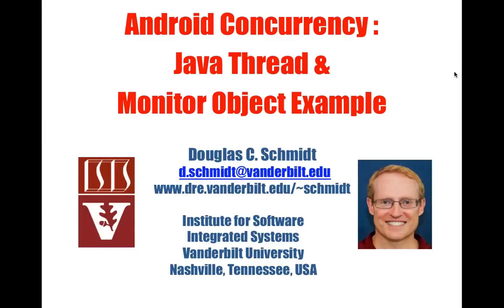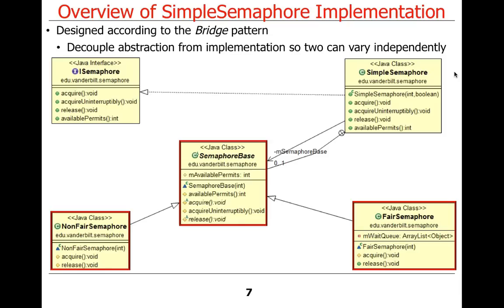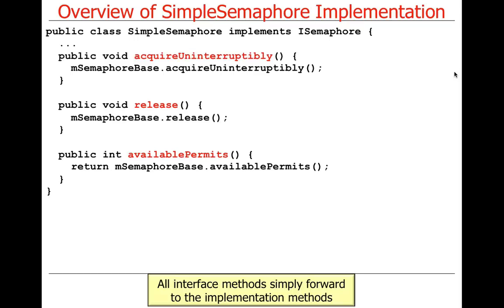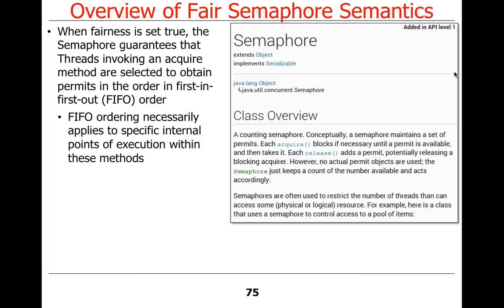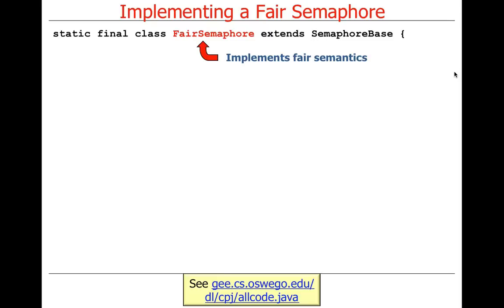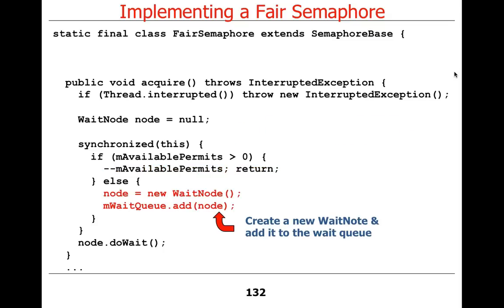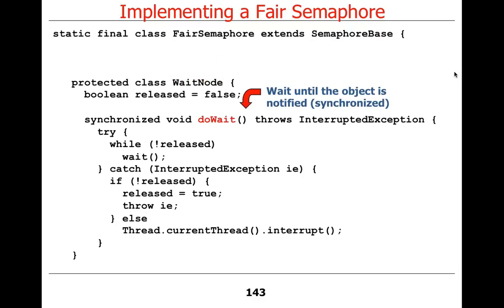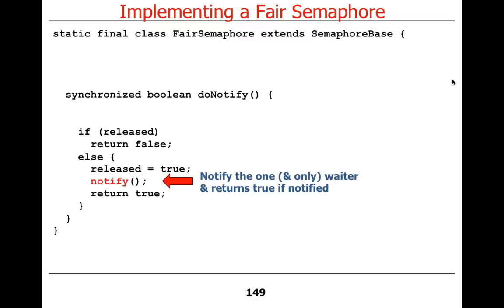Java Thread and Monitor Object Example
This video presents an example of a Java Semaphore implementation that supports both "fair" and "non-fair" semantics.  The "fair" semantics are implemented using the Specific Notification pattern.